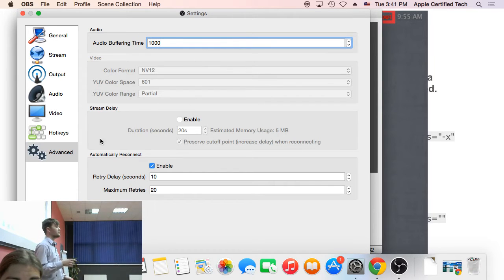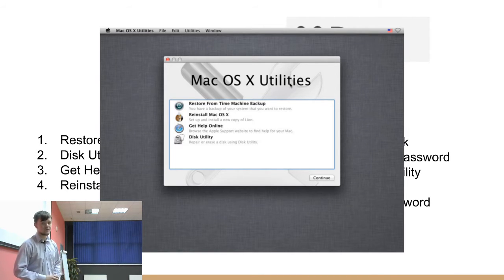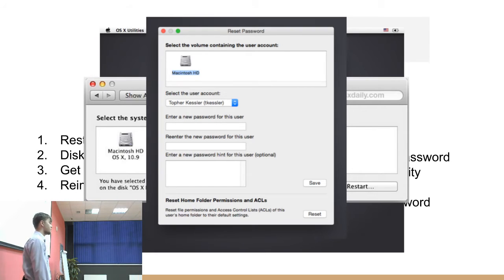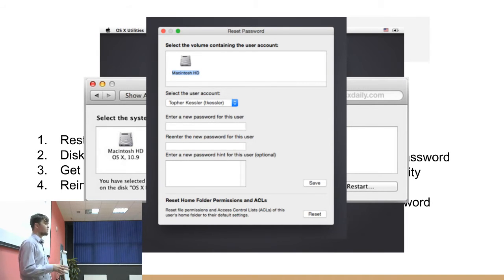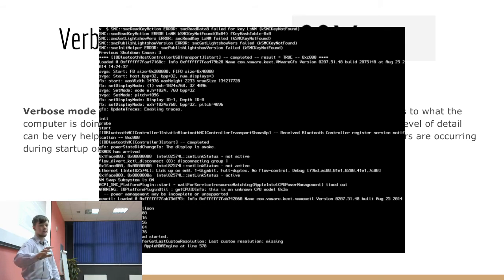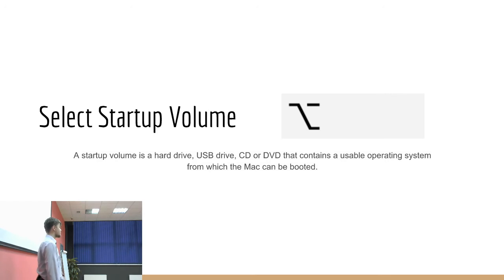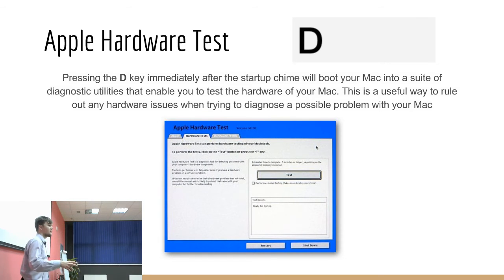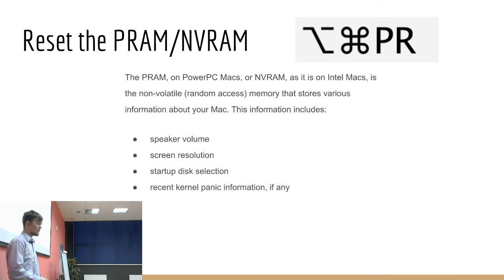Mac Boot Mode